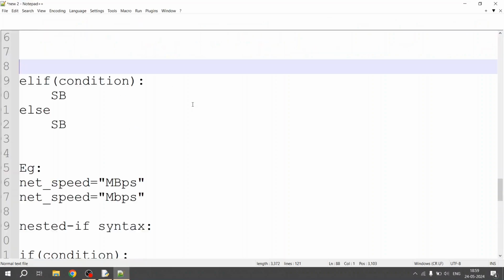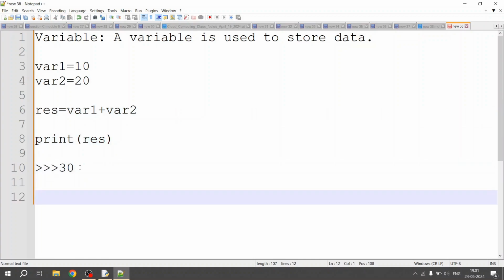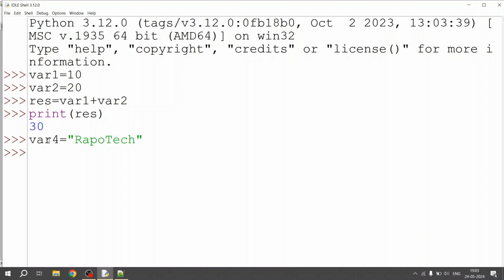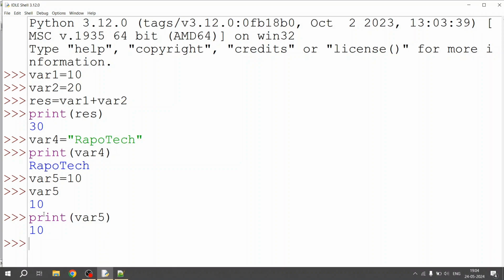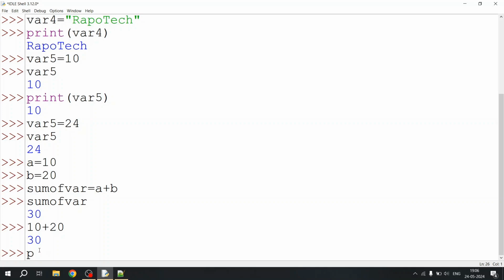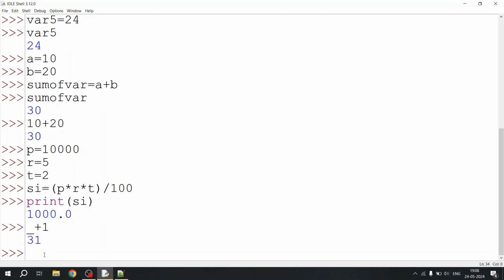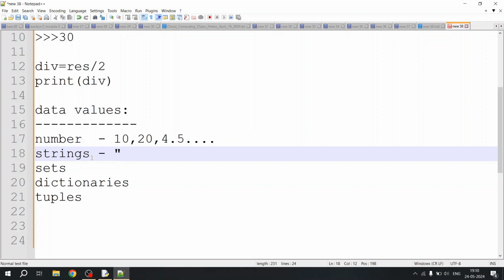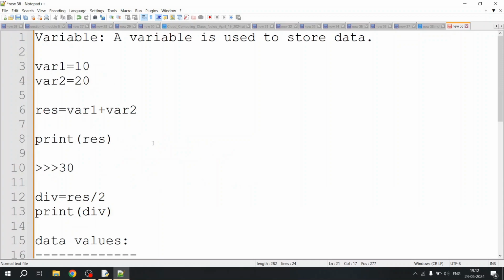Variables in Python | Free Python Tutorial for Beginners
In Python, variables are used to store data values. They are essentially containers that hold information which can be referenced and manipulated throughout the program.

Notes:

Variable: A variable is used to store data.

var1=10
var2=20

res=var1+var2

print(res)

o/p: 30

div=res/2
print(div)

data values:
number - 10,20,4.5.
strings - "RapoTech", "r"
sets  - {3,4,5}
dictionaries  = {a:'1',b:'2'
tuples = (3,5,9)